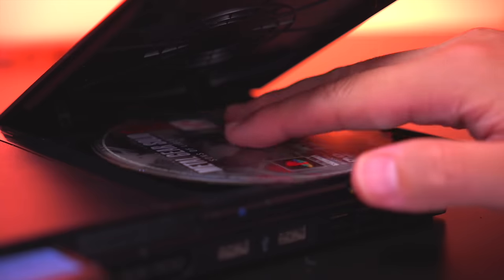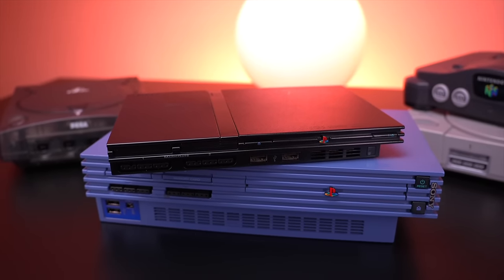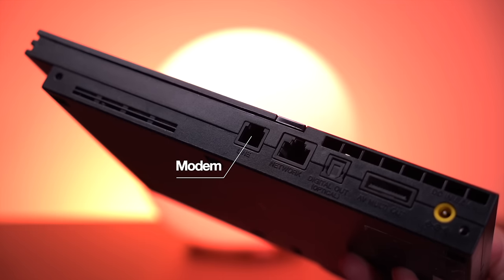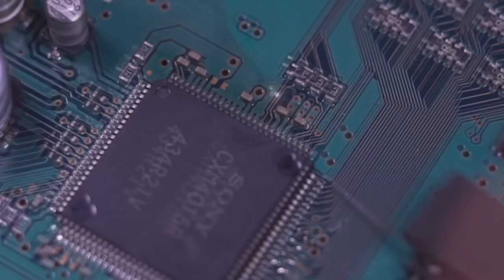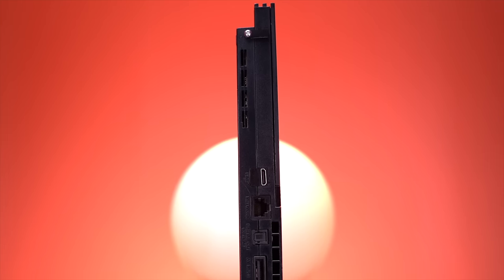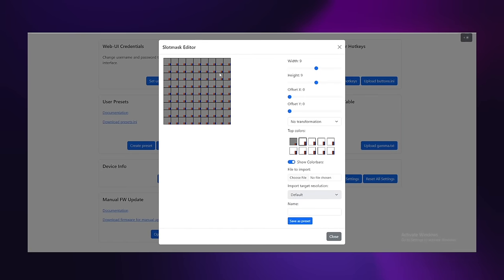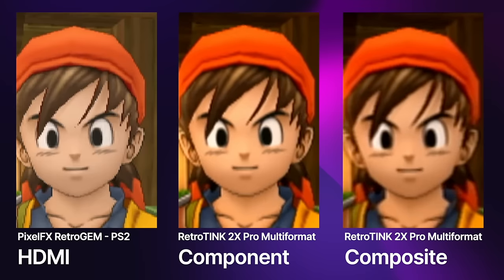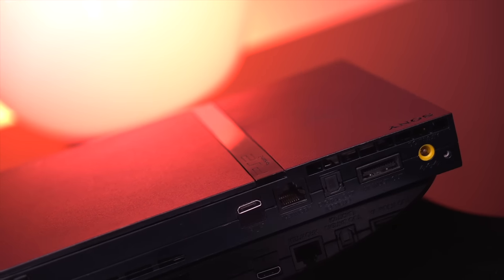This HDMI Mod Makes The PlayStation 2 Look GORGEOUS!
This HDMI Mod Makes The PlayStation 2 Look Gorgeous! | PixelFX RetroGEM

PixelFX just released their long awaited HDMI mod for the PlayStation 2!  It’s called the RetroGEM and it enables the PS2 to output high quality, lag-free, and properly scaled video to your modern HDTV! So does this new HDMI mod live up to the hype?  Let’s find out!

Timestamps
0:00  Intro
3:09  RetroGEM PS2 Kit Parts
5:05  RetroGEM PS2 Install Tutorial
17:35  RetroGEM PS2 Compatibility
18:08  RetroGEM PS2 Features
23:51  RetroGEM PS2 Video Output Comparison PS2 and PS1
24:43  Pros and Cons